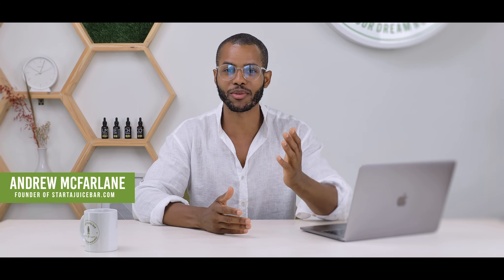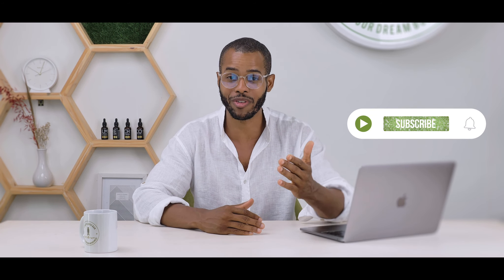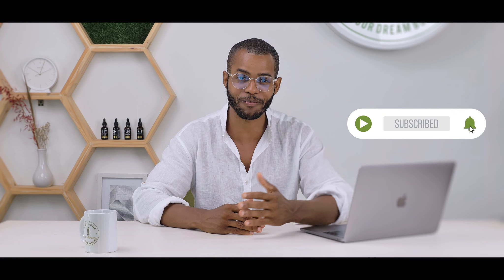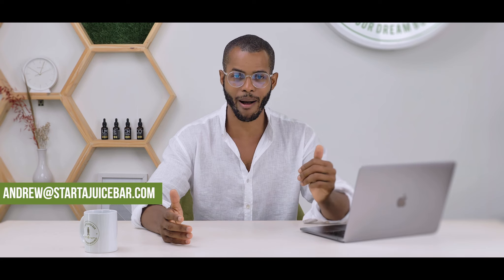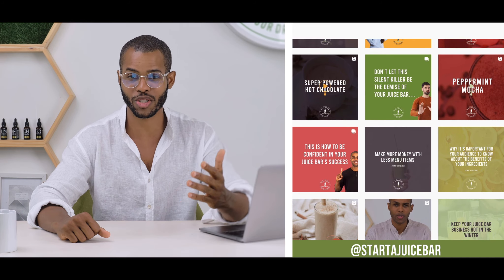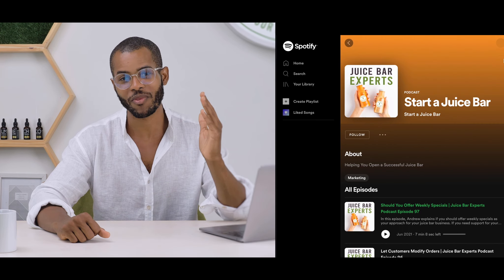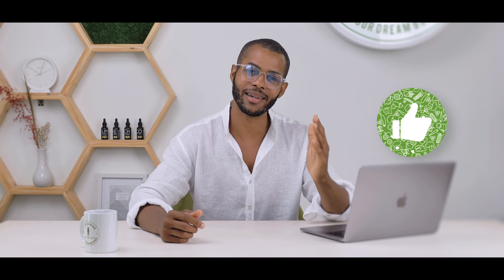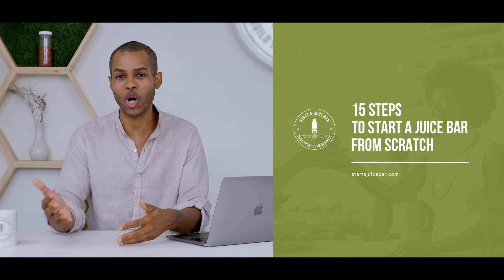Do This Before Signing Your Lease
In this video, Andrew explains all the things that you need to do before signing your lease.

We also have a comprehensive blog post on this subject, read here:

Did you know we offer a free consultation call for anyone serious about starting your own juice bar?

ABOUT 'Start a Juice Bar'
We are the world’s first juice and smoothie bar consulting agency.
We have helped hundreds of entrepreneurs launch, run, and scale successful and profitable juice bar businesses.
For nearly a decade, we have assisted in everything from concept development and business planning to menu design and on-site planning.